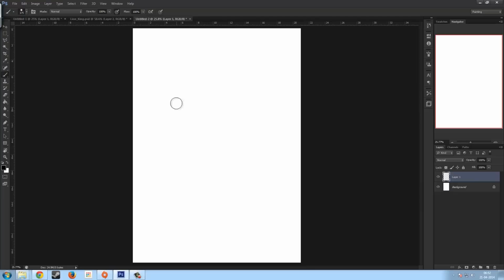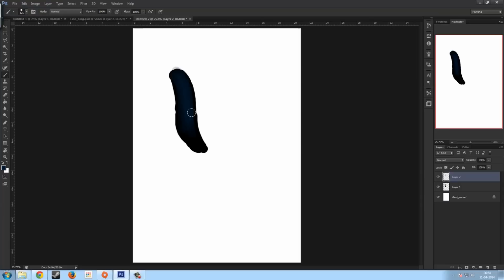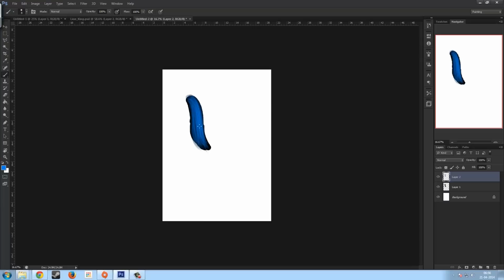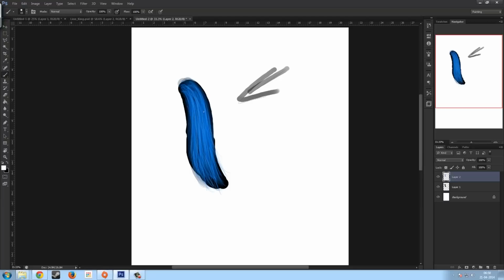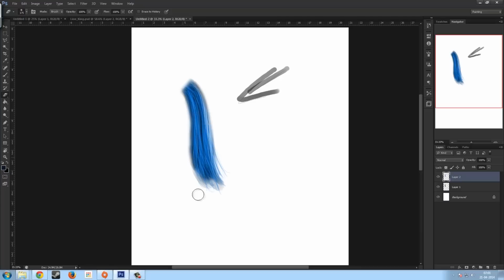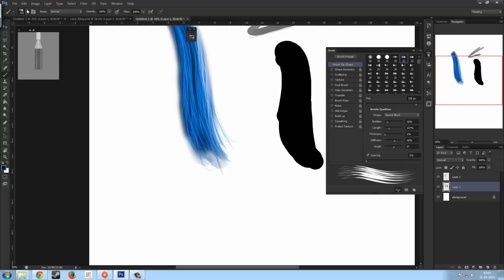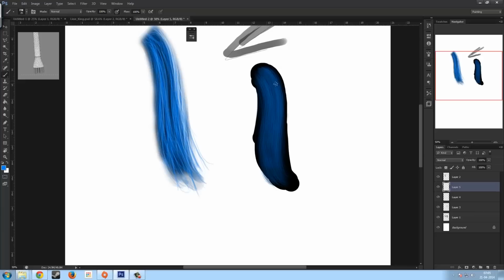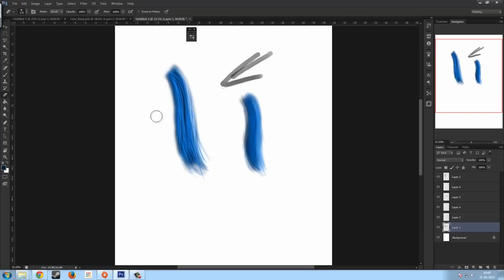2 ways to paint Hair- Photoshop Digital Painting Tutorial HD 1080p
Please leave your likes and comments as it helps me improve my videos!

Here are Playlists for all your favourite games and categories!

If you have any questions regarding the video you just watched or any ideas please ask them

TGA- The Gaming Artist